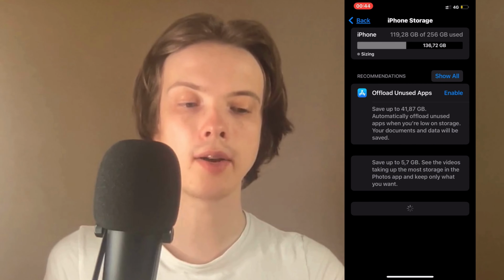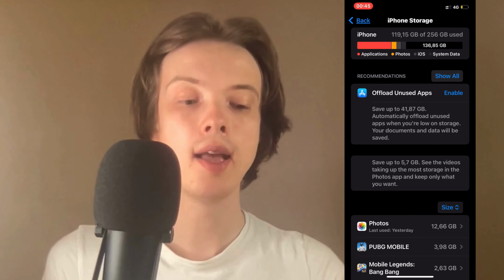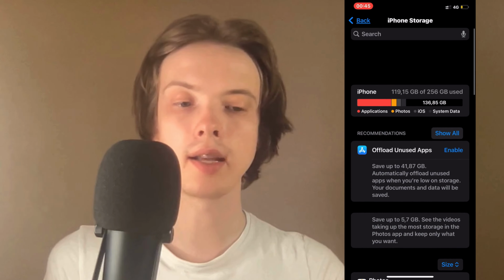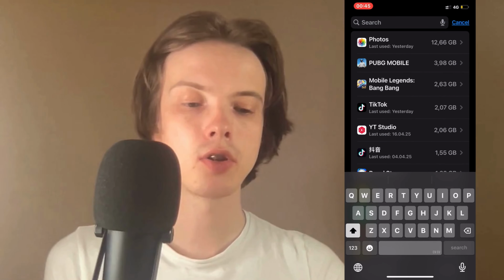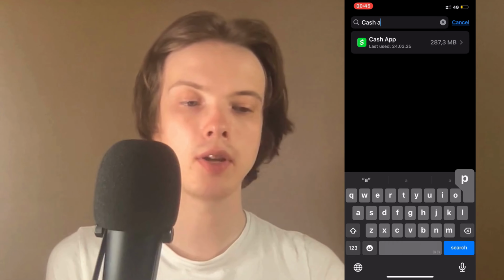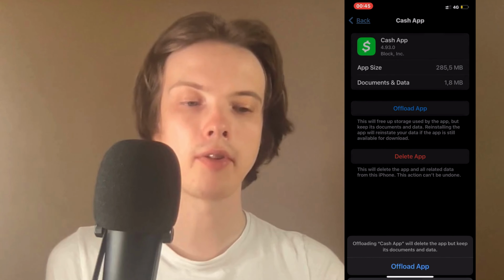How To Fix Cash App Not Loading (2025)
If you want to be able to fix Cash App not loading, then this video will be perfect for you!